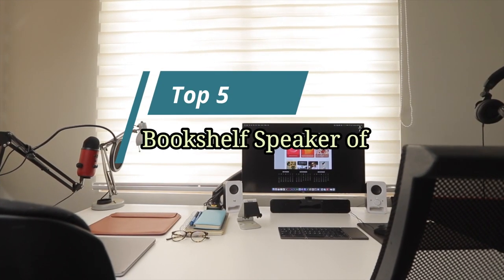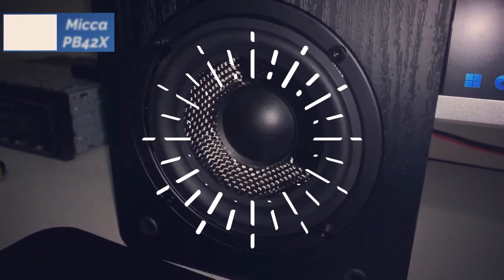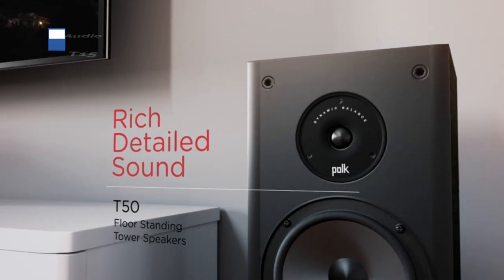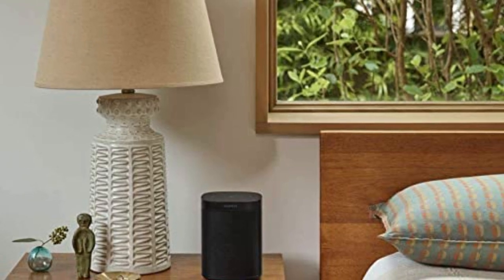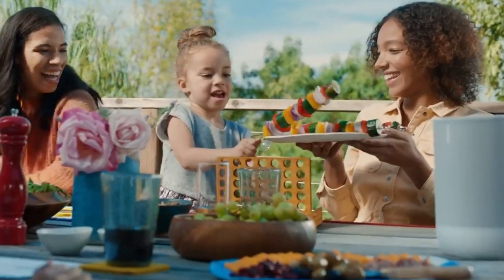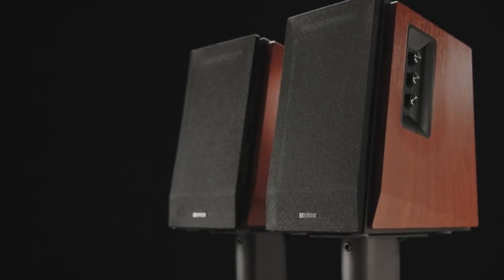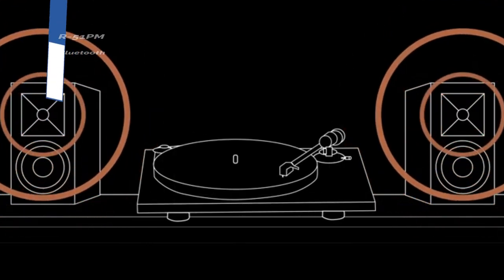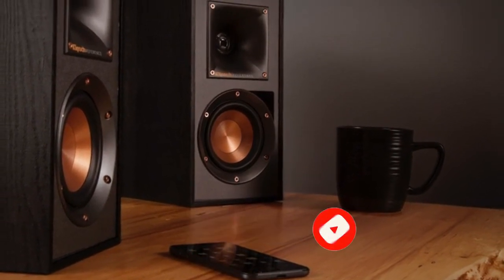Top 5 Best Bookshelf Speaker of 2023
➜ Links to the Best Bookshelf Speaker of 2023 we reviewed in this video:

►Global Links◄
➜ 5. Micca PB42X
➜ 4. Polk Audio T15
➜ 3. Sonos One SL
➜ 2. Edifier R1700BT
➜ 1. Klipsch R-51PM

🔥Try FREE Amazon Prime For 30 Days

Hey, guys! Are you looking for a speaker to listen to your favorite songs from the couch? I've found some of the best bookshelf speakers for those of you who are planning to buy one. The bookshelf speaker is a very convenient and portable speaker. The bookshelf speaker is compact and you can place it anywhere you like. The sound quality of the bookshelf speaker is superb. In fact, many people consider it to be one of the best bookshelf speaker ever. The sound quality of this speaker is surprisingly good considering its size of it. The output is crisp and loud, even though the volume is pretty low. It doesn't produce any distortion or resonance at high volumes. You can connect it to various devices, including phones, tablets, and PCs, which makes it a very versatile speaker. The best thing about it is that it's easy to install, thanks to its sturdy design. It has an IPX8 rating, meaning it can handle water up to 1 meter deep. All-in-all, this is a great budget bookshelf speaker for someone who wants to enjoy good-quality sound while saving money.